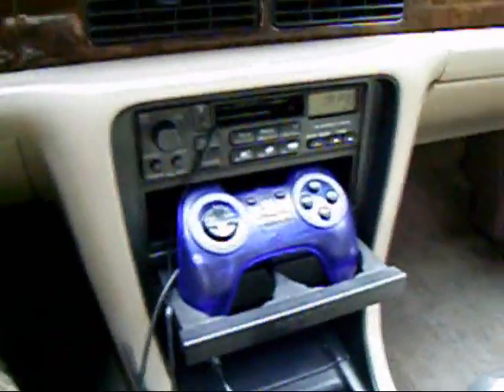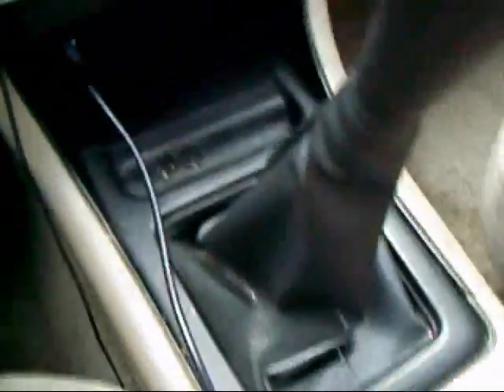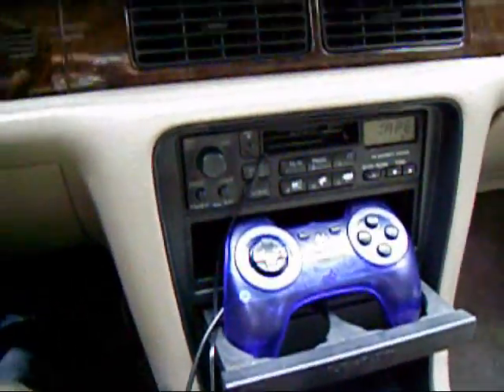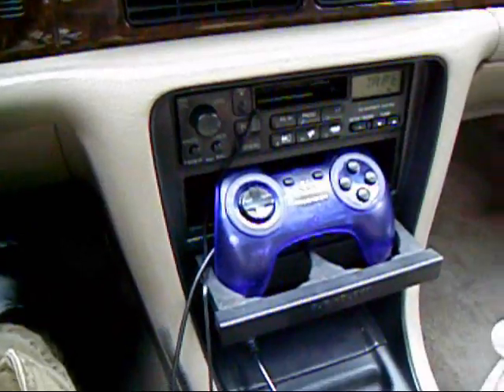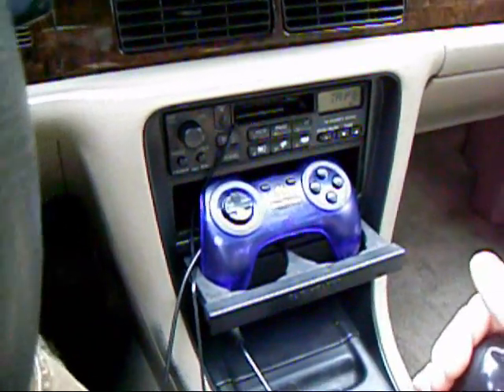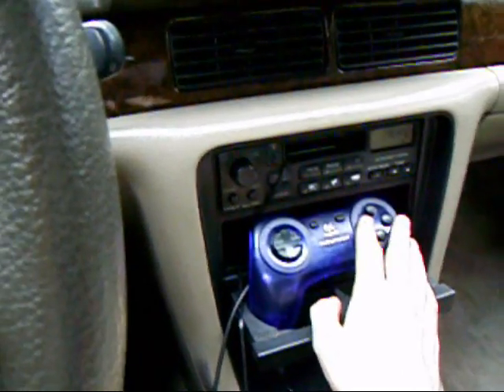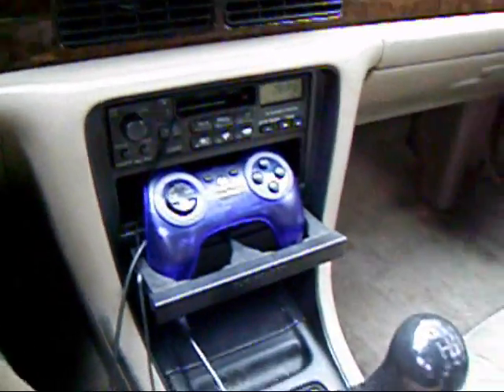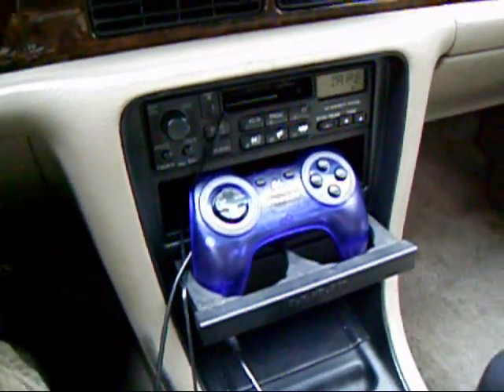Voice Controlled Car PC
My home made voice controlled car pc. Running software I designed for this purpose, my car pc was built on the cheap (about $30 in total). It allows me to play any one of my 6000+ songs in my car much easier than any ipod would.

Eventually I'de like to take apart the controller and build a nice dash display to hold the electronics but for now, this'll do.

Comments, questions, and suggestions appreciated!